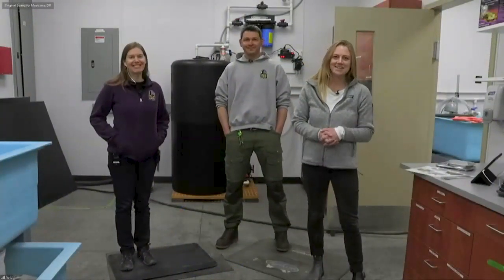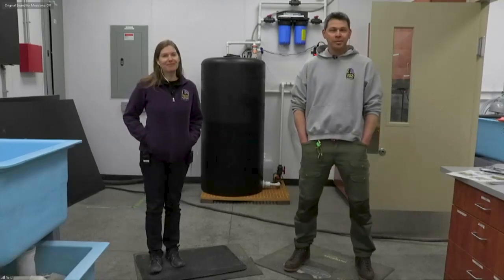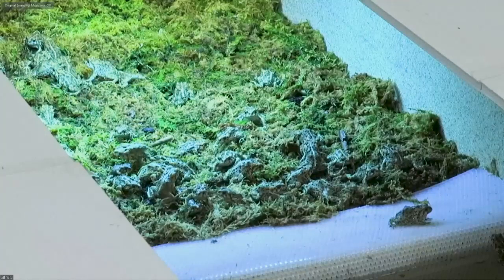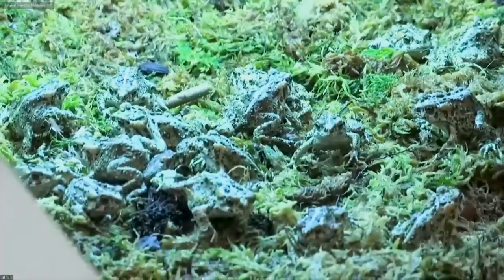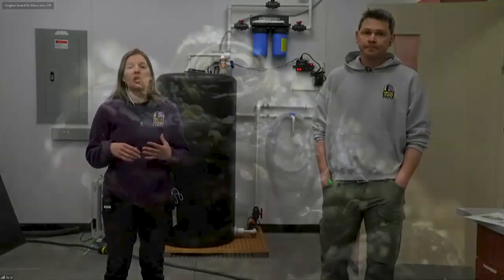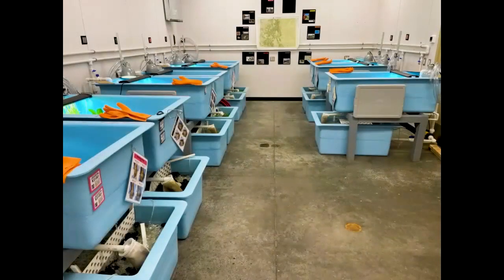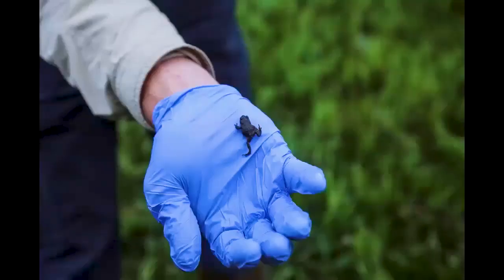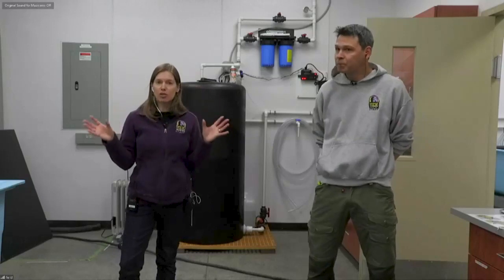Scientists in Action: An Ode to Toads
Would you, could you, help a toad? For the Denver Zoo, the answer to this question is a resounding “yes!” The Boreal Toad, native to the mountains of the American West, is endangered in both Colorado and Wyoming. In turn, we think it will be TOADALLY cool to see how Denver Zoo field conservation & animal care teams are collaborating with Colorado Parks & Wildlife to restore this important species within its high-elevation habitat. Students get to ask specialists questions directly as we discuss the conservation of this quiet, yet extremely valuable species, along with actions we can take to be good neighbors to wildlife.